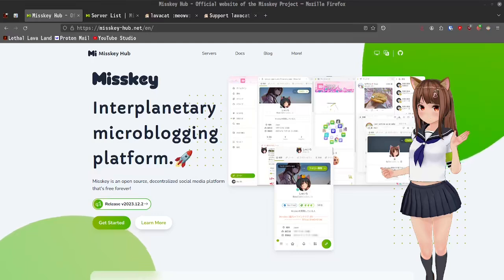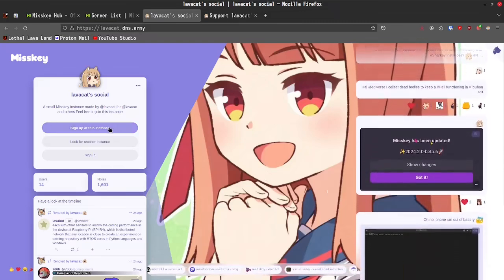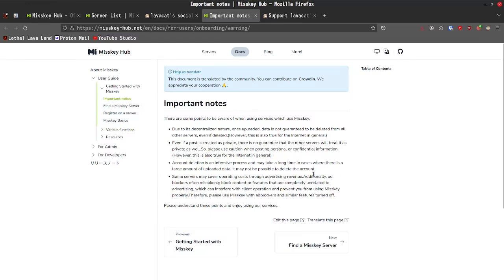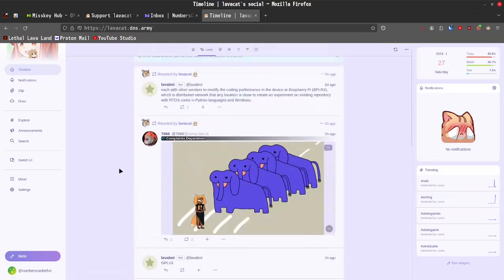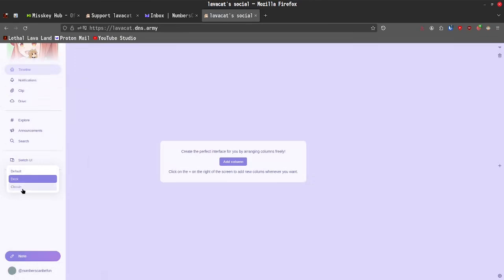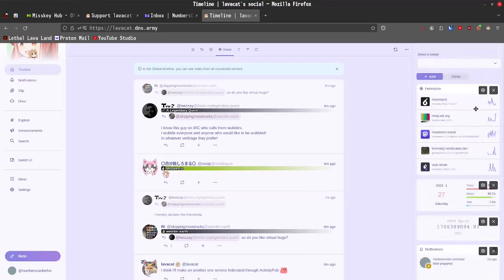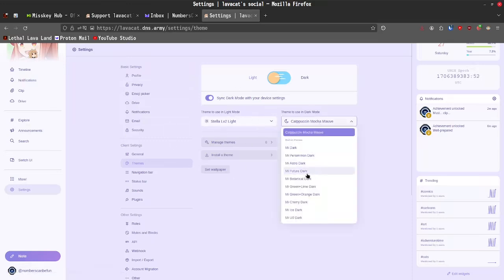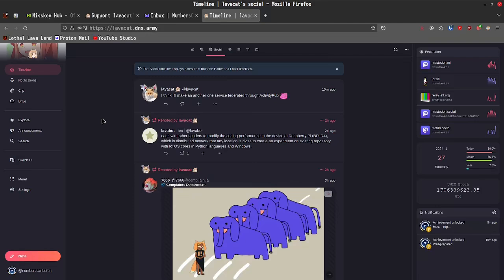I almost MISSED OUT on Misskey! - Fediverse Software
Misskey is a fediverse software that I have been wanting to cover for quite awhile but only recently have I found an English server that I could join and set up an account.

No Fediverse account? No problem! Just pick your favorite Fedi software and sign up!

Sign Up Reason: ReignOfRaining